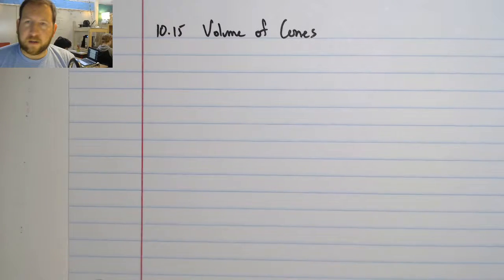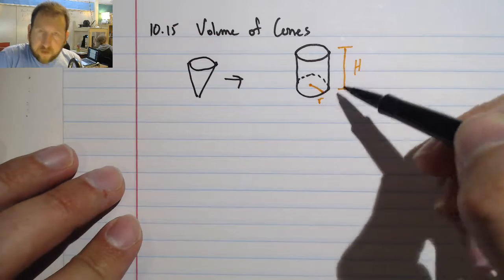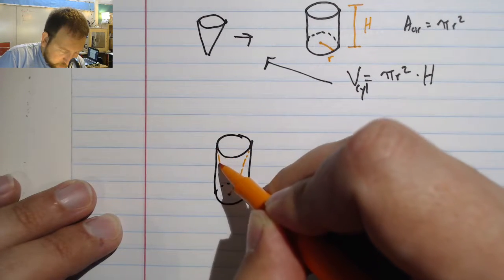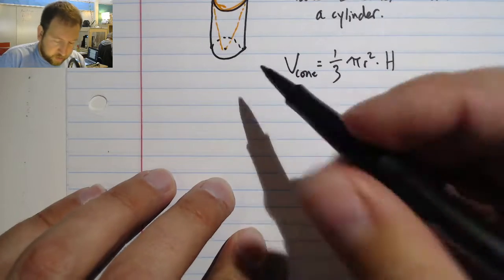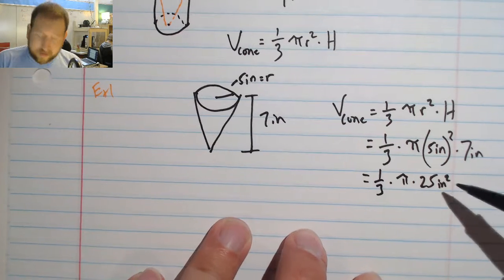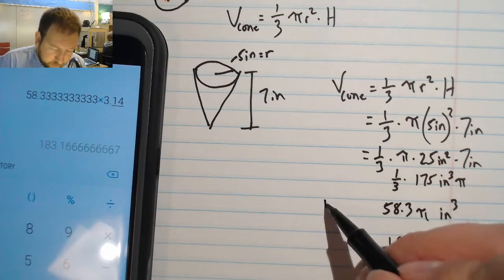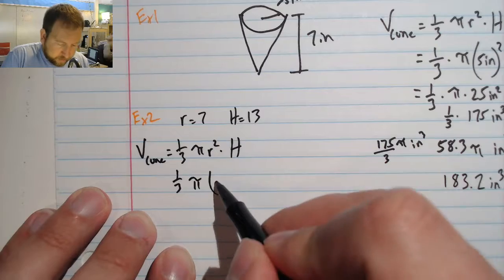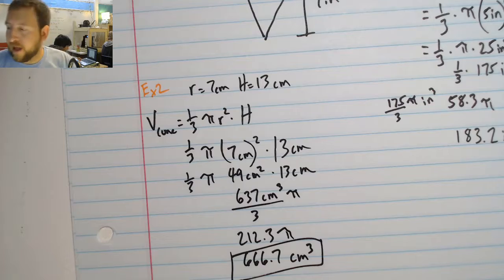10.15 Volume of Cones